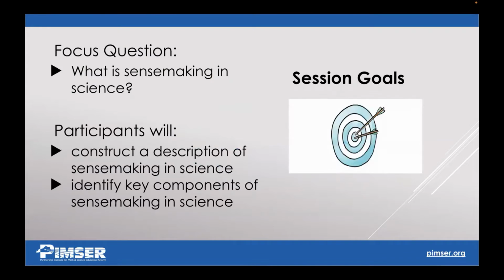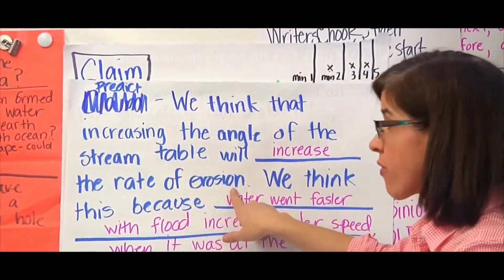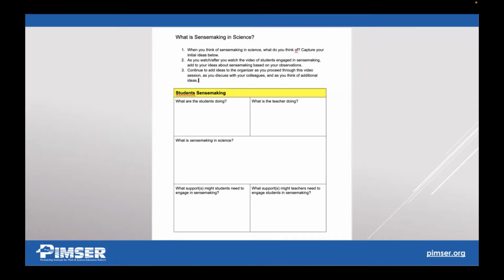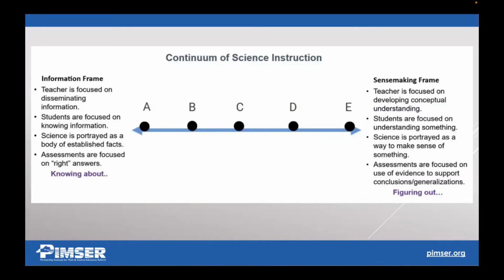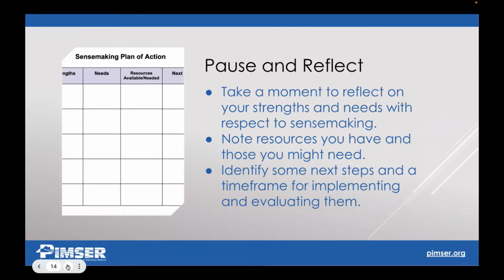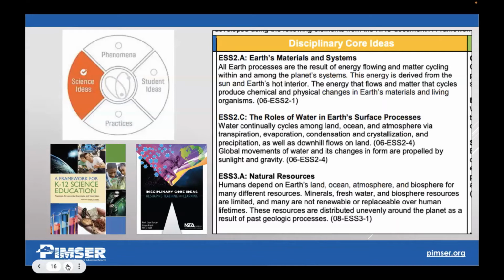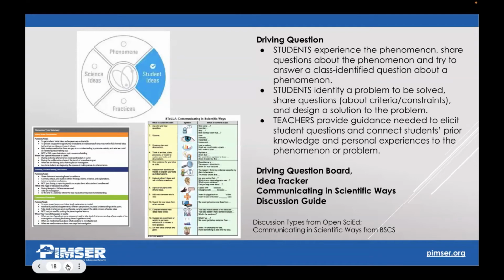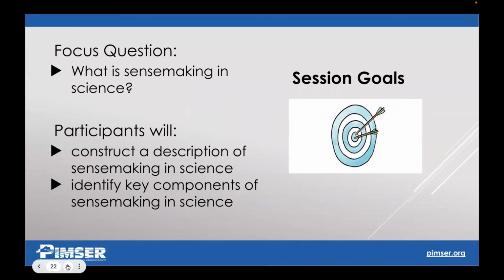What is meant by sensemaking in science?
Develop a working description of sensemaking in science, deepen your understanding of using a sensemaking frame of instruction in science and its compatibility with brain research, and preview each attribute of sensemaking.